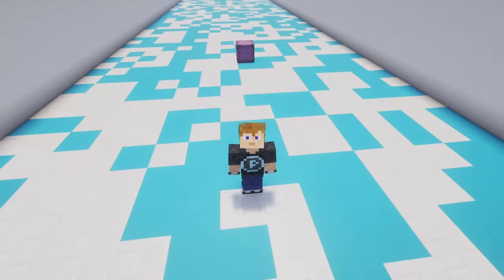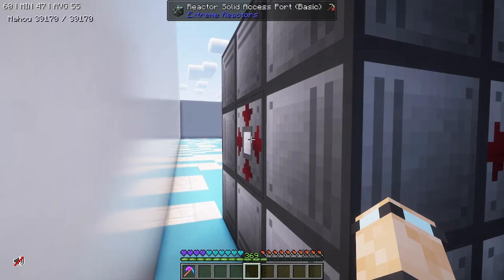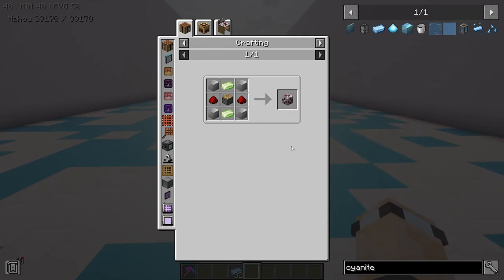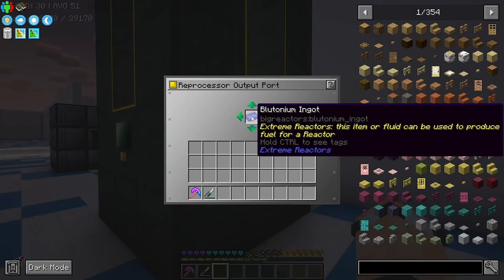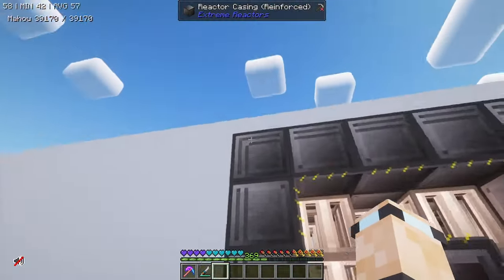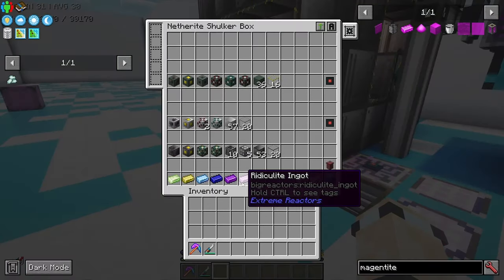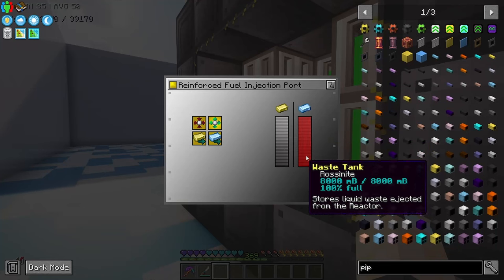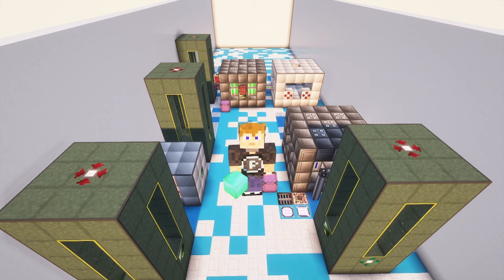All The Mods 9 Extreme Reactors Tutorial - Insanite Block